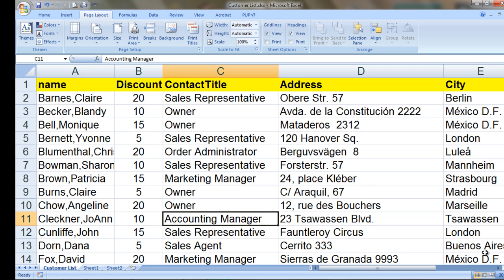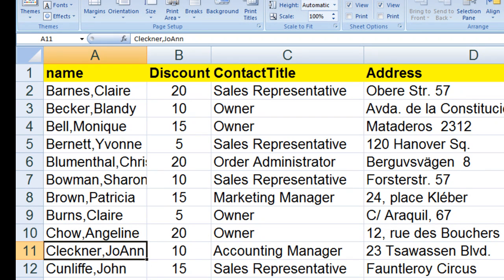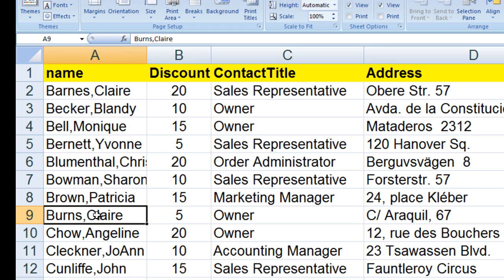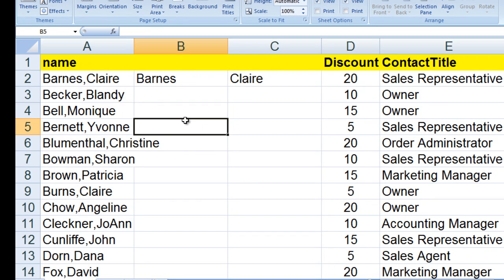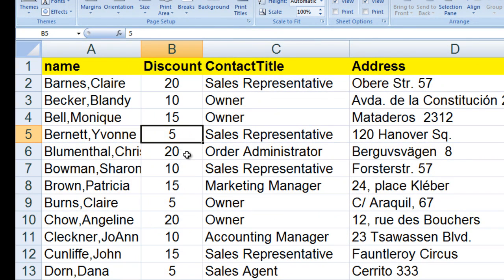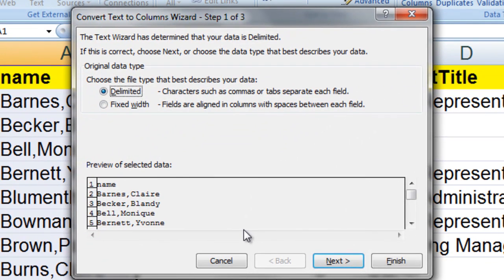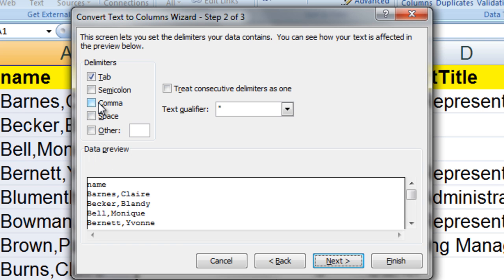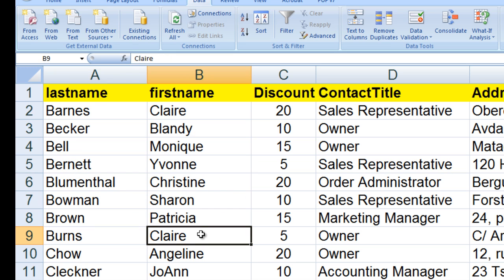Excel 2010 separating data into different columns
Splitting data into separate columns using an advanced Excel feature: Text-to-column.